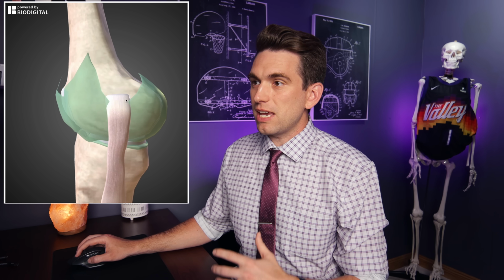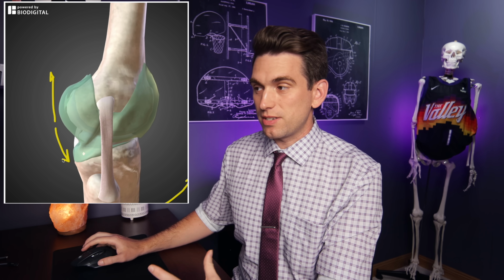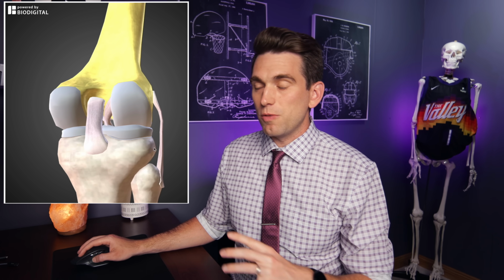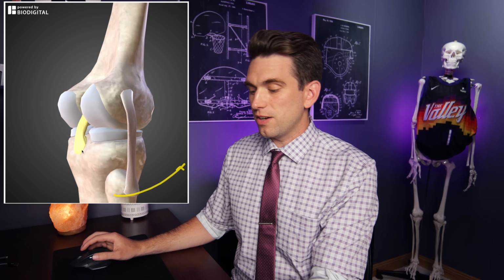Doctor Reacts to Giannis Antetokounmpo SEVERE Knee Injury & Explains What Happened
Milwaukee Bucks star Giannis Antetokounmpo left tonight's game against the Atlanta Hawks after suffering a serious looking knee injury and hyperextension. In this video we'll take a look at what happened, review the footage, and discuss the possible injuries to the NBA superstar.